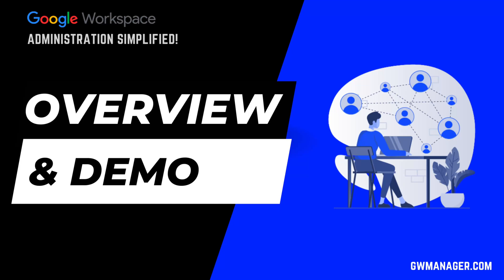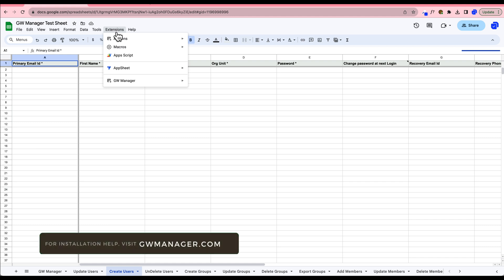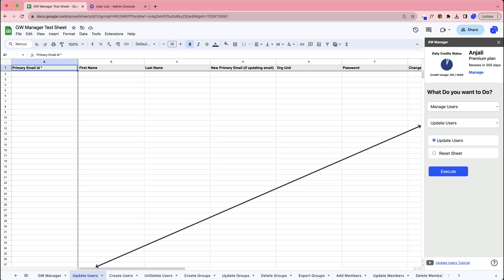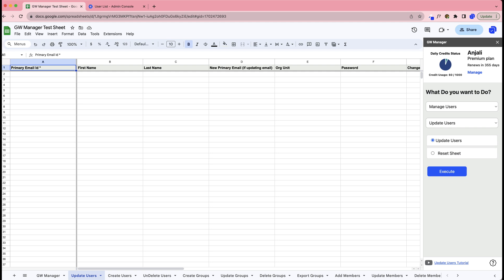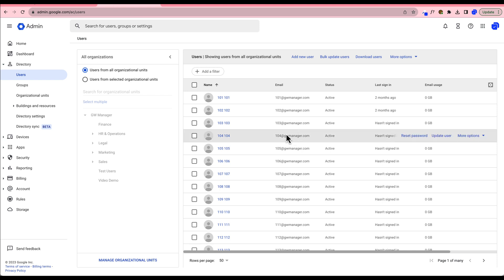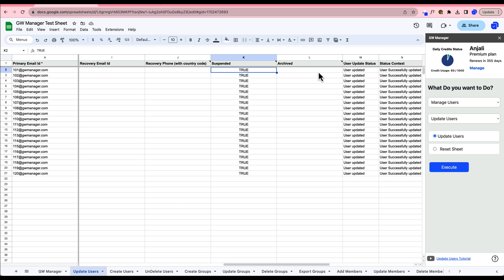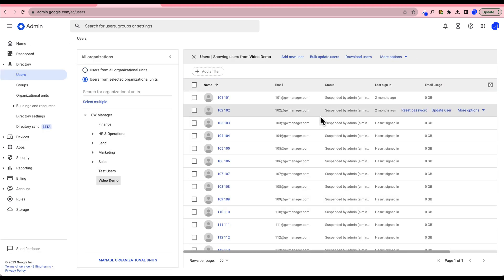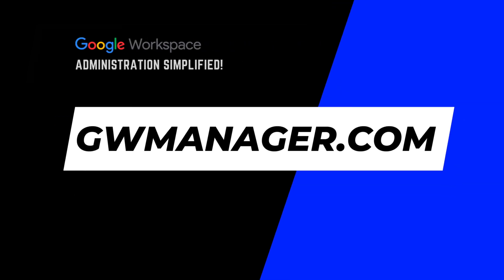GW Manager Overview & Demo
Looking to streamline your Google Workspace administration? Dive into GW Manager's 60+ functions and 15 modules designed just for Google Workspace Admins. Grab your always-free plan today and optimize your workflow like never before! Visit GWManager.com for more details.